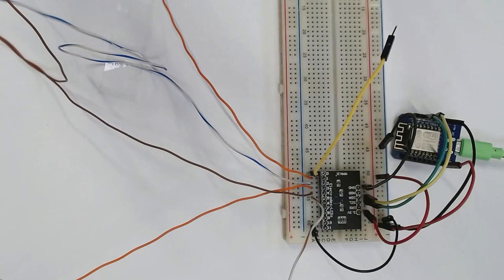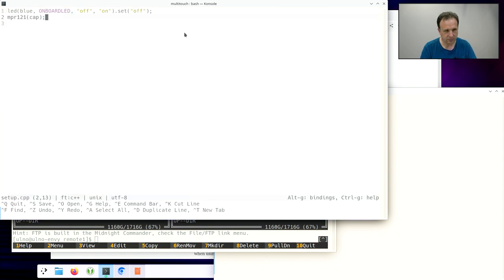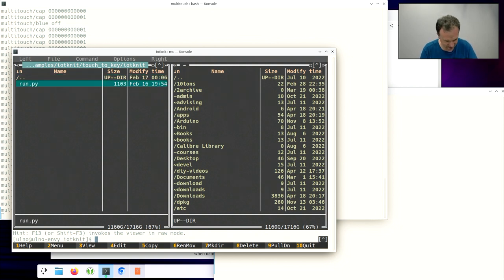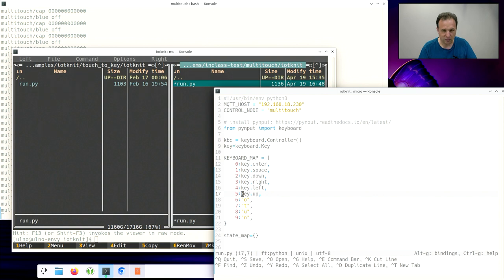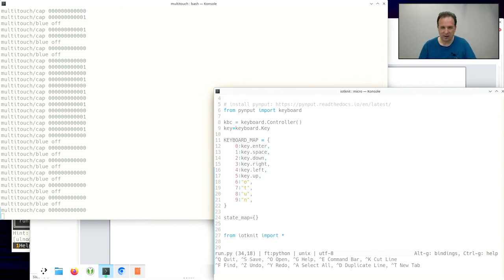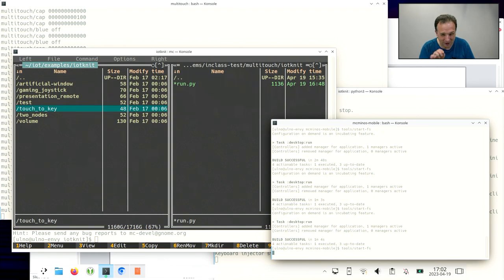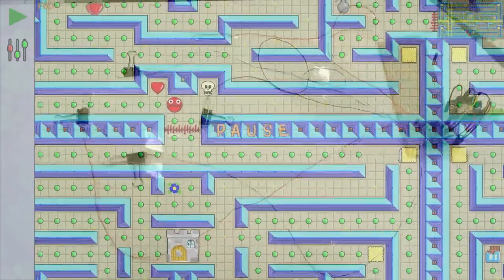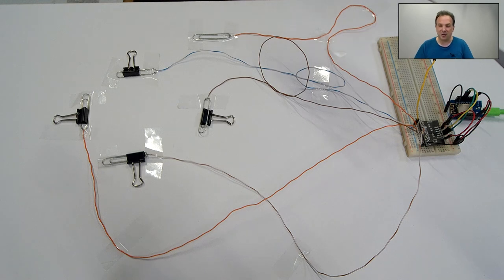Touch Sensing with the MPR121 in IoTempower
IoT Intro Video - Touch Sensing with the MPR121 in IoTempower

Here we talk about using the MPR121 for sensing touch an building a powerpoint-clicker and game controllers in IoTempower and IoTKnit.

Created in the IoT computer science class at the University of Tartu

Thanks to Matevž Zorec and Britta Kuul for their help in the creation of these videos.